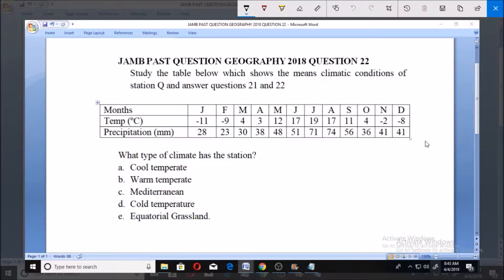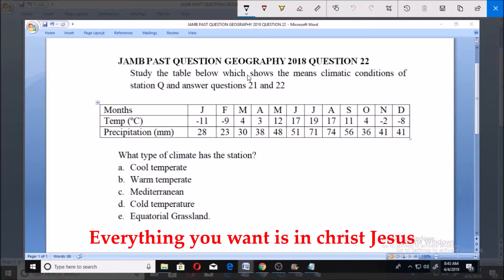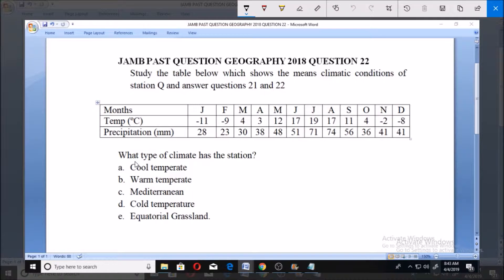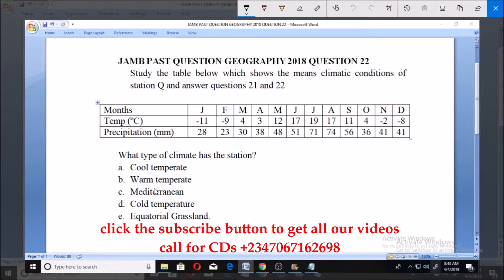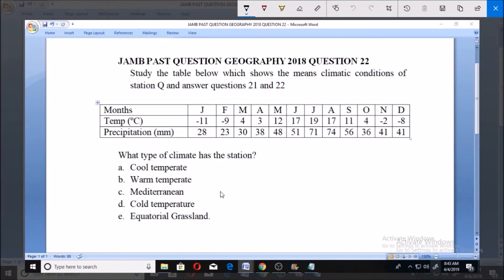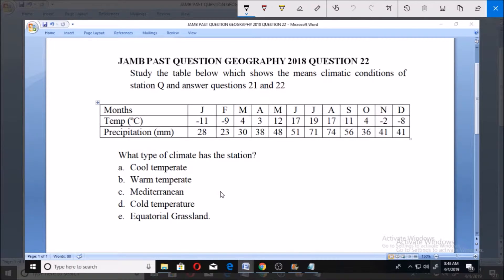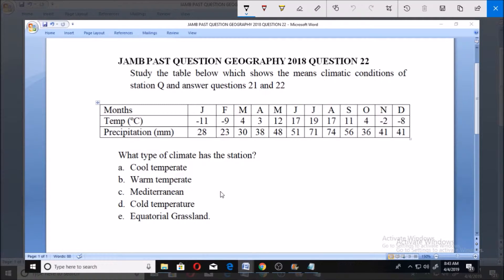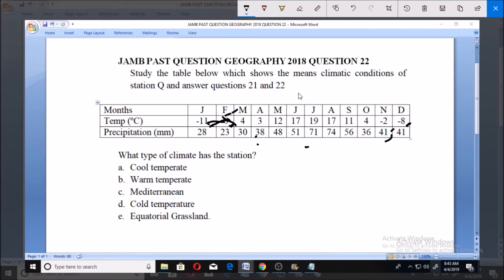JAMB PAST QUESTION GEOGRAPHY 2018 QUESTION 22 Climate, Cool Temperate